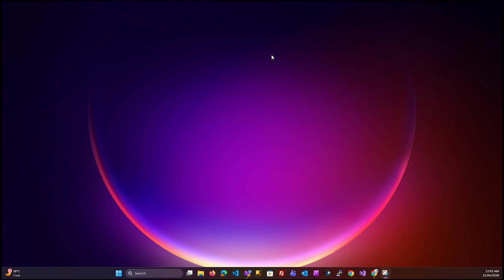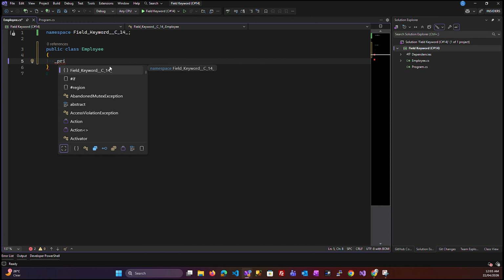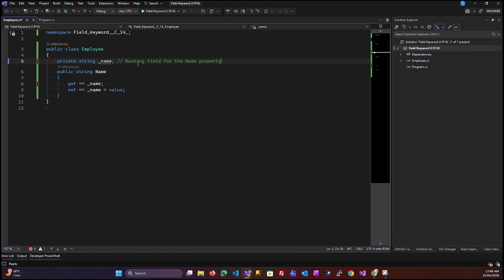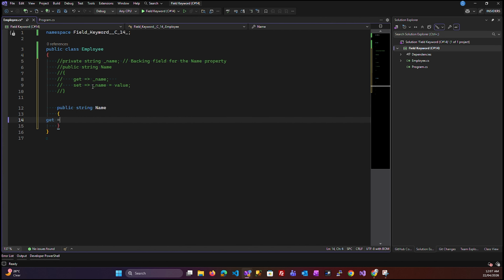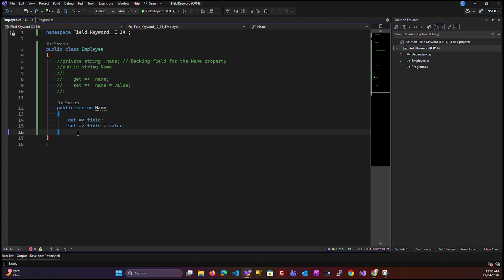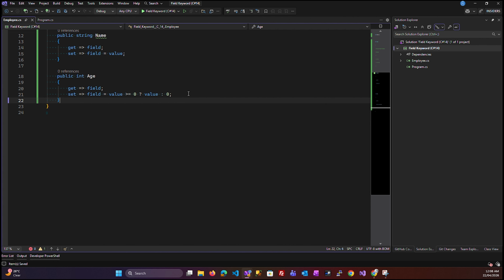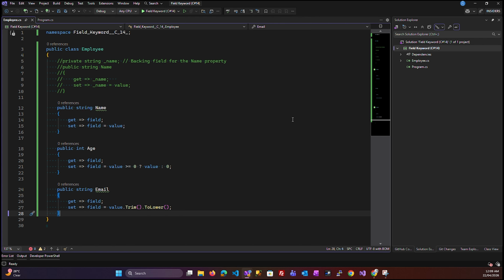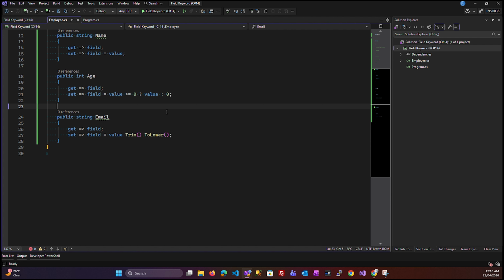Field Keyword Feature in c# 14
Discover the new field keyword feature in C# 14, designed to simplify property implementations and make backing field access cleaner and more intuitive in modern .NET development.